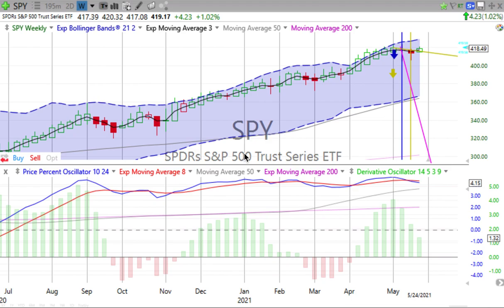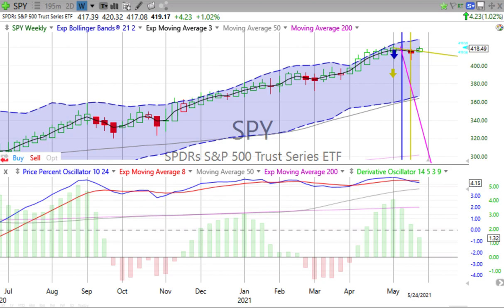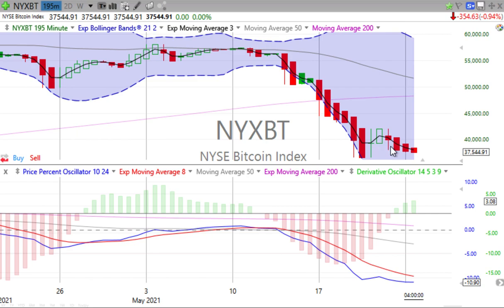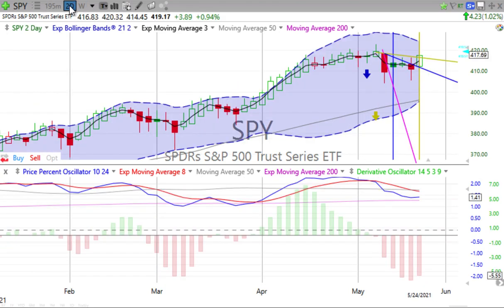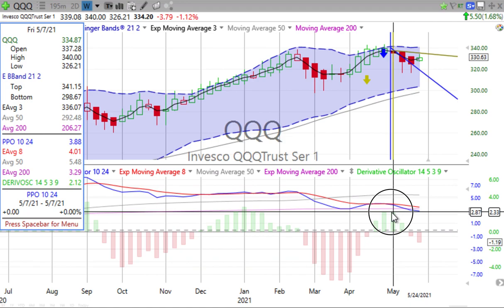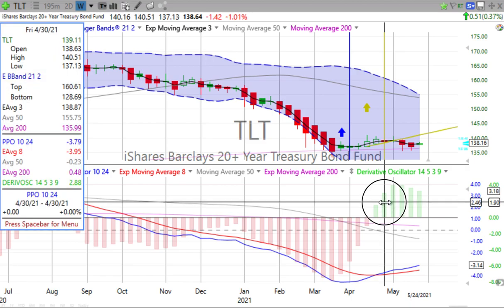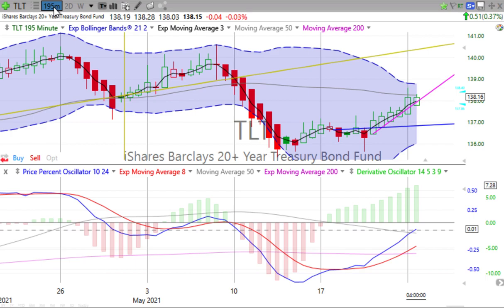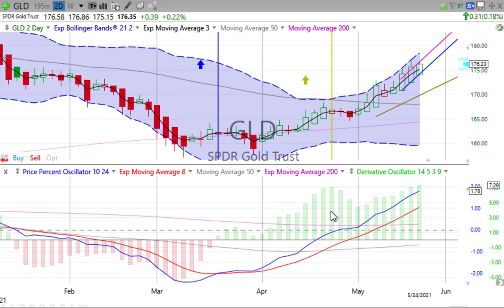Today’s Stock, Bond, Gold & Bitcoin Trends, Tuesday, May 25, 2021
I think we are in a non-essentialist bubble, everything seems important, so of course nothing is. — Greg McKeown